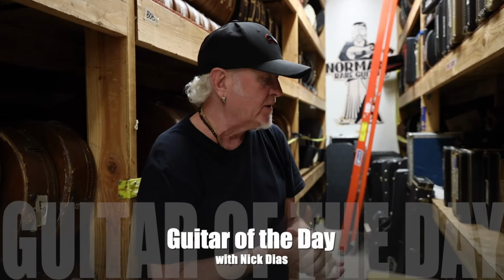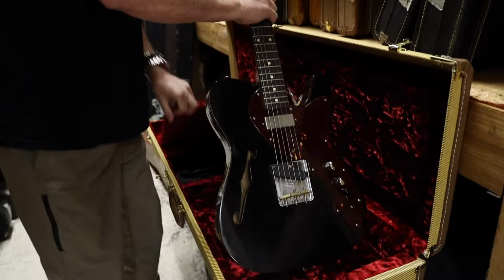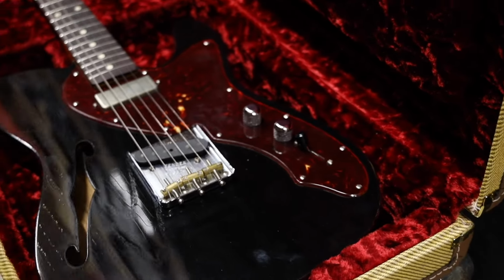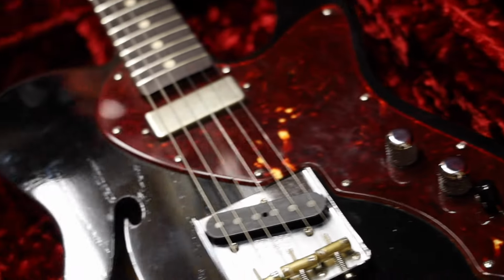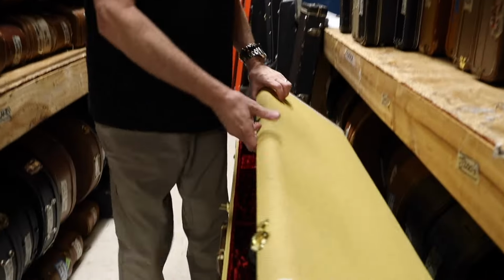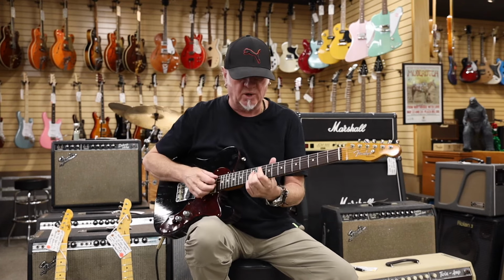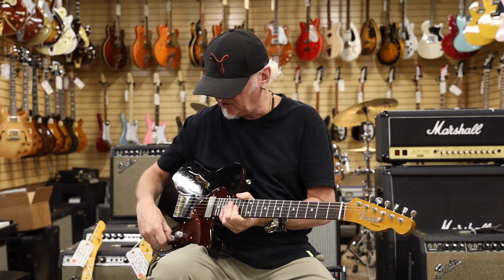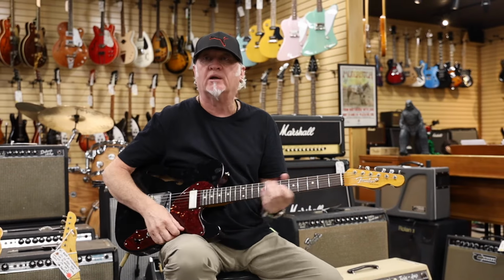Fender 1950's Telecaster Closet Classic F Holes Black | Guitar of the Day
New TeleTuesday episode of GuitarOfTheDay with Nick Dias playing a 2021 Fender 1950's Telecaster Closet Classic F Holes Black finish here at NormansRareGuitars! So what do you guys think of this FenderTelecaster?

GUITAR: Fender 1950's Telecaster Closet Classic F Holes Black